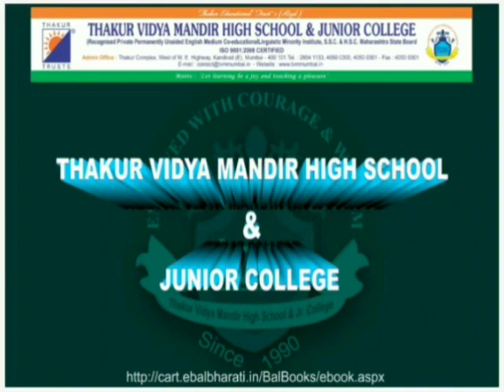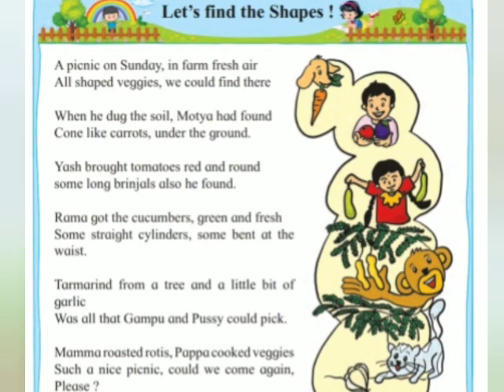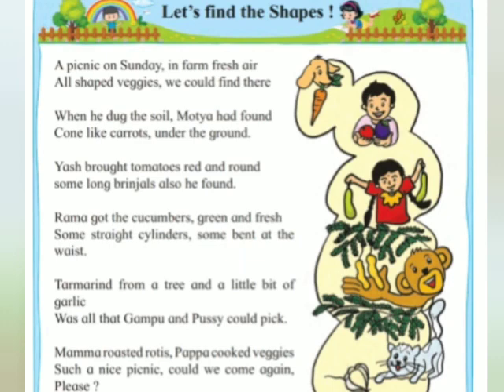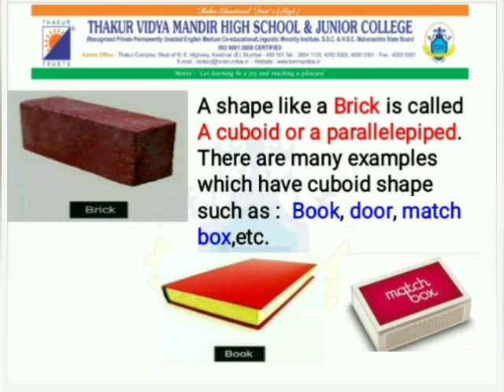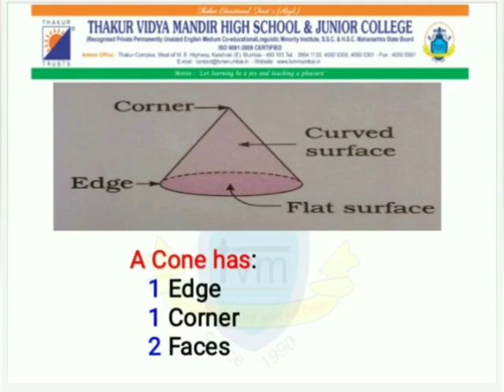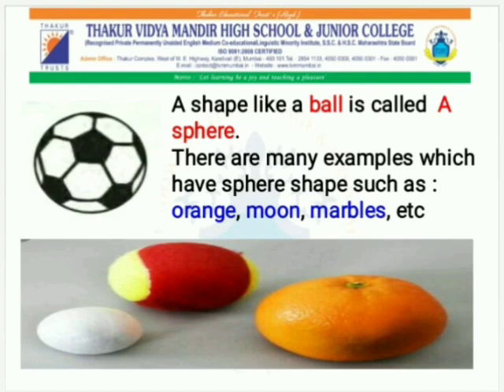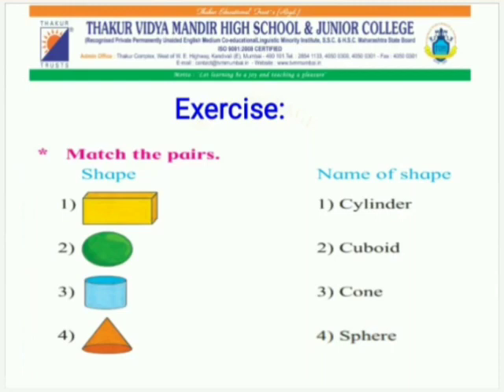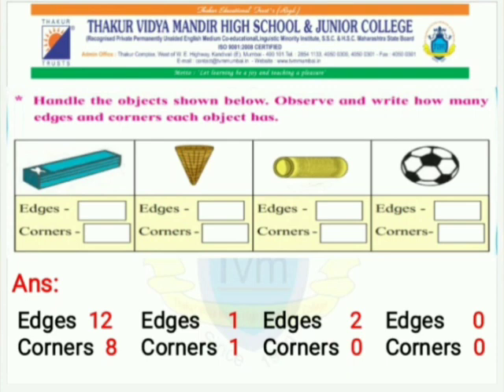Std 2-II Topic: Let's handle geometric shapes- Mathematics By Rency Almeida